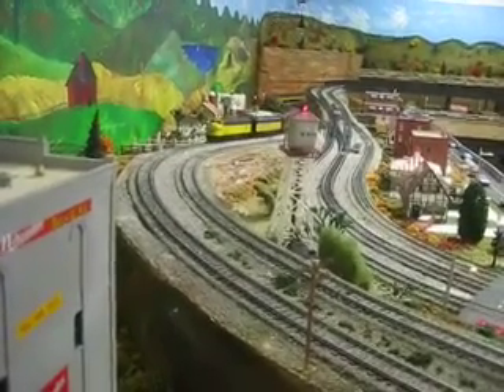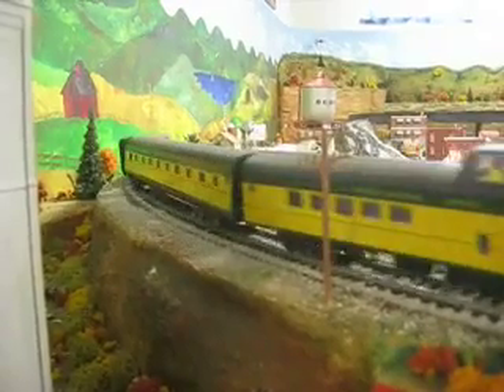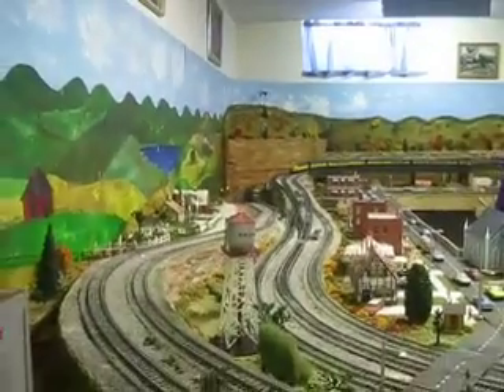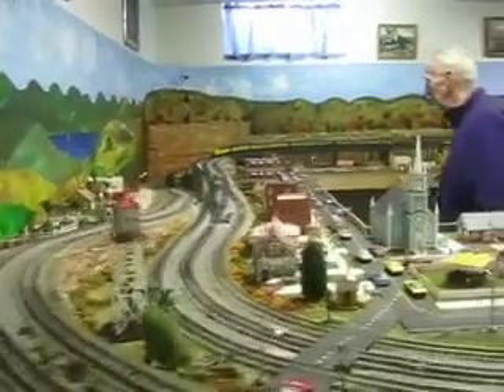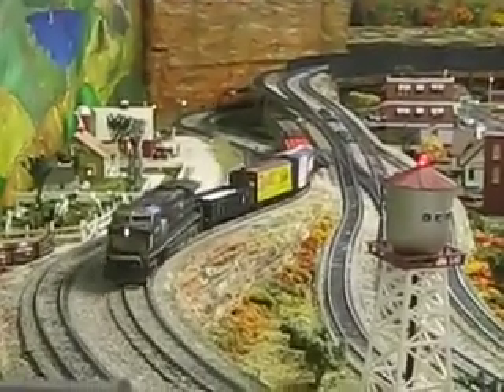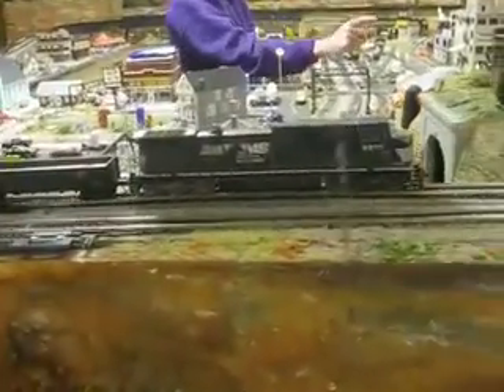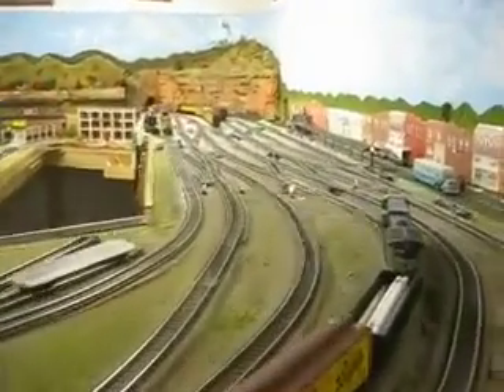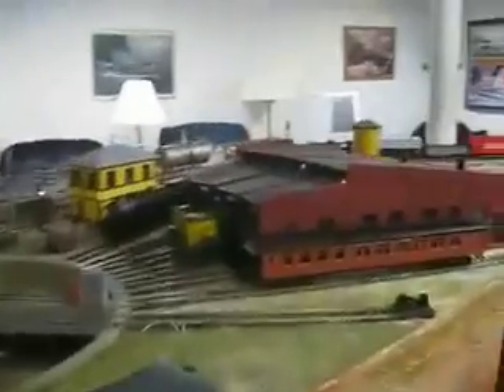CNW layout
running trains on my grandpas HO DCC CNW layout. Usually i'll run one of his sound engines but I brought my NS -9 and BNSF SD40 to run instead.